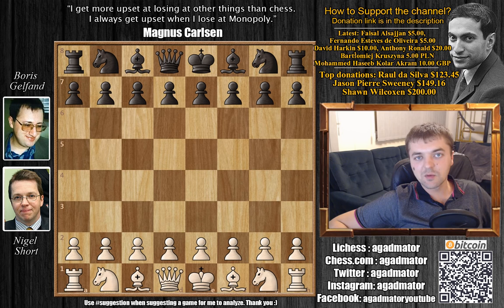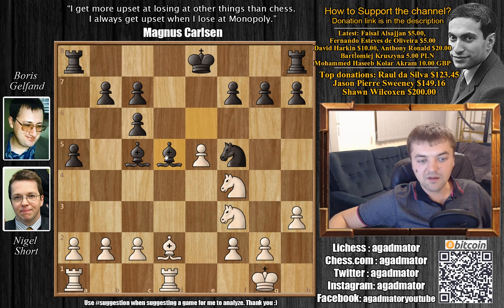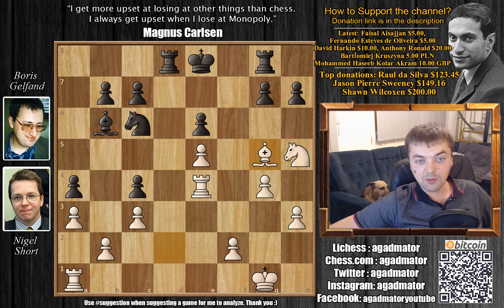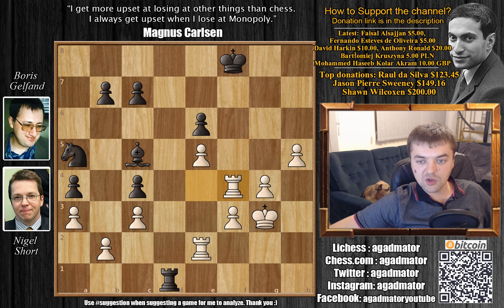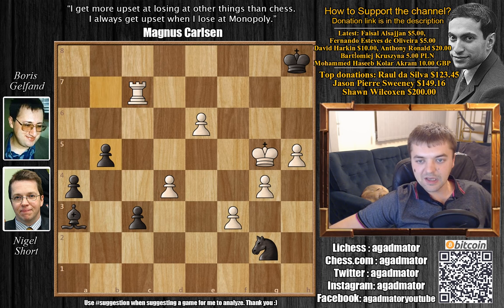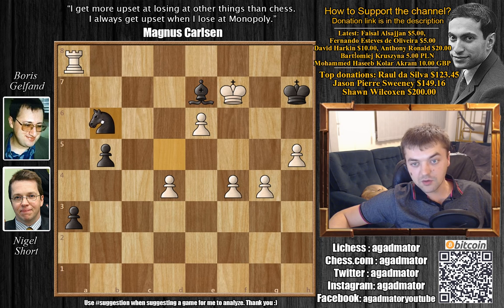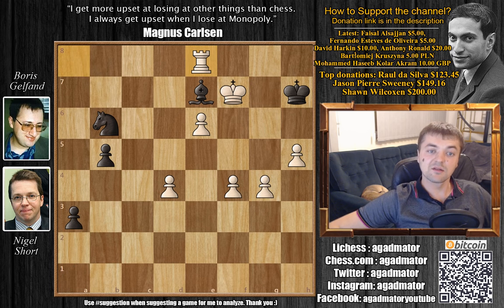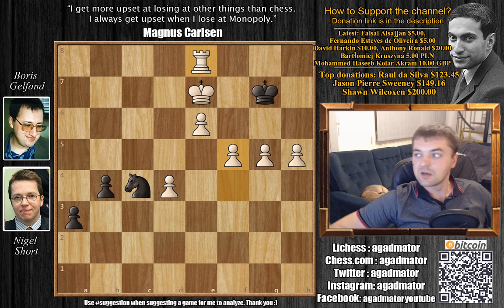The "Famous" Eight Passed Pawns Game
Follow MprooV on Twitter agadmator Nigel Short vs Boris Gelfand
"Remembrance of Pawns Passed" (game of the day Jul-21-2010)
Cm (1/4) (1991), Bruxelles, rd 5, Aug-??
Spanish Game: Berlin Defense. l'Hermet Variation Berlin Wall Defense (C67)

1. e4 e5 2. Nf3 Nc6 3. Bb5 Nf6 4. O-O Ne4 5. d4 Nd6 6. Bc6 dc6 7. de5 Nf5 8. Qd8 Kd8 9. Rd1 Ke8 10. Nc3 Be6 11. h3 Bb4 12. Bd2 a5 13. Ne2 Bc5 14. Nf4 Bd5 15. Ne1 Bb6 16. g4 Ne7 17. Bc3 Be6 18. Nh5 Rg8 19. Nd3 Nd5 20. Bd2 c5 21. Ndf4 Nb4 22. c3 Nc6 23. Re1 a4 24. Re4 c4 25. a3 Rd8 26. Ne6 fe6 27. Bg5 Rd7 28. Rae1 Na5 29. R1e2 Rf8 30. Kg2 h6 31. Ng7 Rg7 32. Bh6 Rgf7 33. Bf8 Kf8 34. h4 Bc5 35. Kg3 Rd7 36. h5 Rd3 37. f3 Rd1 38. Rf4 Kg8 39. Rf6 Nb3 40. Re6 Nc1 41. Re4 Nd3 42. Kh4 Nb2 43. Kg5 Rd8 44. Rg6 Kh8 45. Rf6 Ba3 46. Rf7 Nd1 47. Rd4 Rd4 48. cd4 Ne3 49. Rd7 Ng2 50. e6 c3 51. Rc7 b5 52. Rc3 Be7 53. Kg6 Nf4 54. Kf7 Nd5 55. Rc8 Kh7 56. Ra8 a3 57. f4 Nb6 58. Re8 Nc4 59. Ke7 b4 60. g5 Kg7 61. f5

Nigel David Short MBE (born 1 June 1965) is an English chess grandmaster, chess columnist, chess coach and chess commentator. Short earned the Grandmaster title at the age of 19, and was ranked third in the world by FIDE from January 1988 to July 1989. In 1993 he became the first English player to play a World Chess Championship match, when he qualified to play Garry Kasparov in the World Chess Championship 1993 in London (Kasparov won, 12.5 to 7.5). As of March 2017, he is the oldest player ranked among FIDE's top 100 players and is ranked #55.

According to Short and Kasparov, the head of the chess world's governing body FIDE, Florencio Campomanes, in breach of FIDE rules, decided the location of the match (Manchester) and the prize fund without consulting them. In her book Nigel Short: Quest for the Crown (Cadogan 1993), the British WIM and author Cathy Forbes wrote that at no time in the 1993 bidding process did FIDE actually receive a conforming world championship match bid. In response, Short and Kasparov promptly formed a rival organisation, the Professional Chess Association. Kasparov won convincingly (+6−1=13) – the largest margin of victory in a world title contest since Botvinnik defeated Tal in 1961. Short's play was criticised by BBC commentators Bill Hartston and Tony Miles.

NANO nano_1h1kgfaq88t1btwadqzx73rbha5hwbb88sxmfns851kwj8hnosdj51w388xx
Monero 4AdvvqmC4xhPyyRSAEDxTTAoXdxAtX2Py6b8Eh4EQzBLGbgo5rY5Khcap1x76JrDJH87yibAE9b6TPwTsvBAiFFCLtM8Be7

Chess.com: agadmator
Skype: agadmator